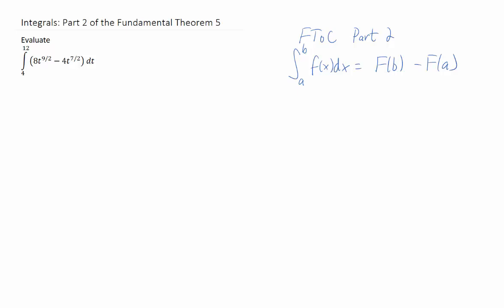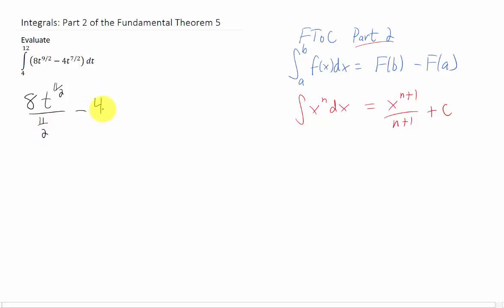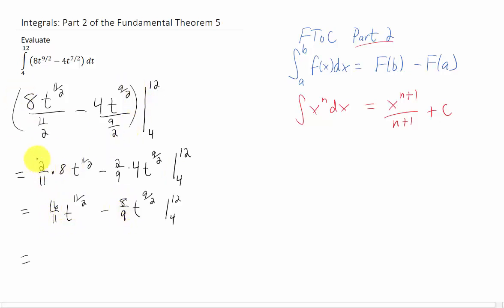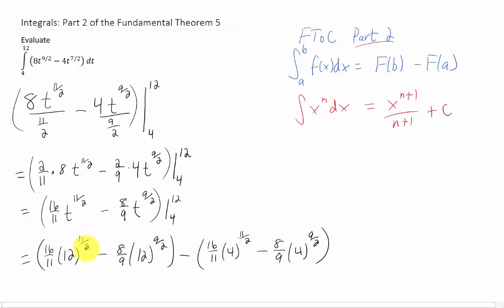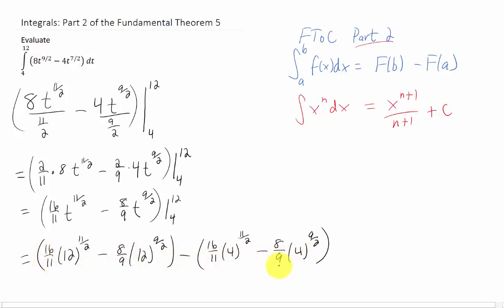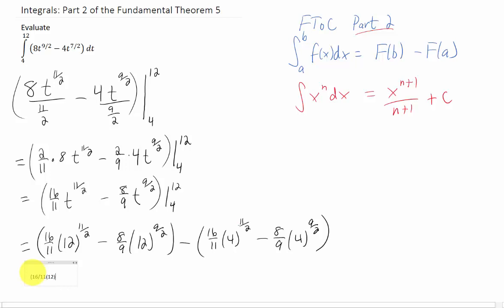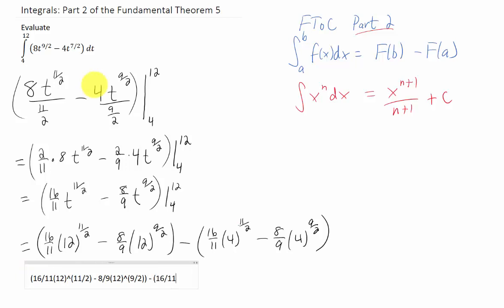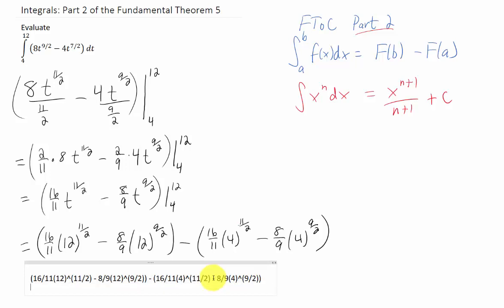Evaluate int_4^12 ( 8t^(9/2) - 4 t^(7/2) ) dt using the Fundamental Theorem of Calculus Part 2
A straightforward derivative involving fractions and a really ugly answer. I show you how to enter this answer into your online calculator at the end!